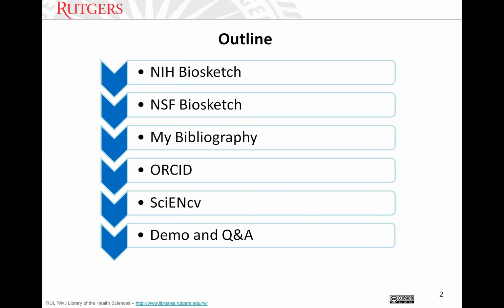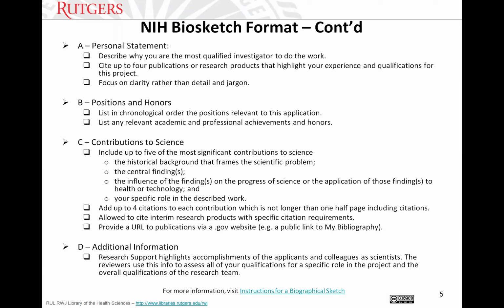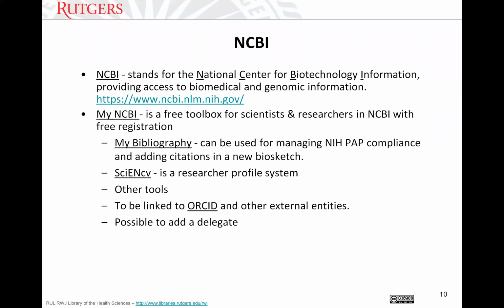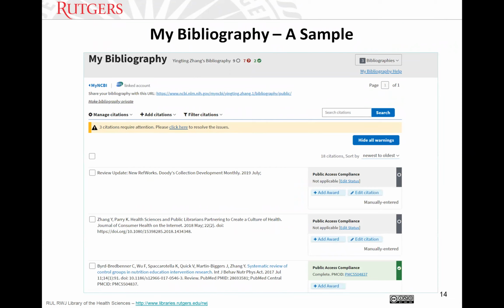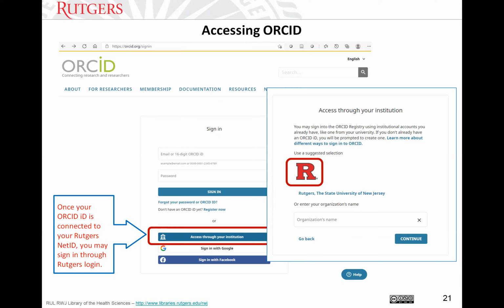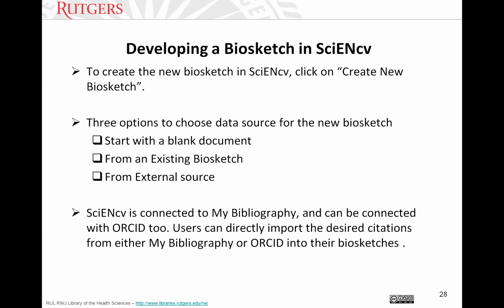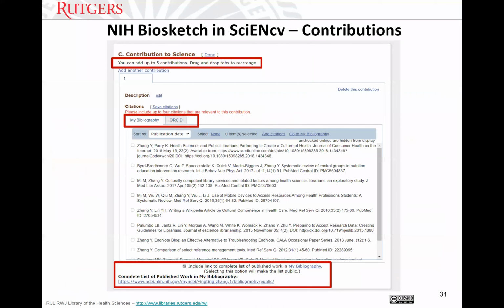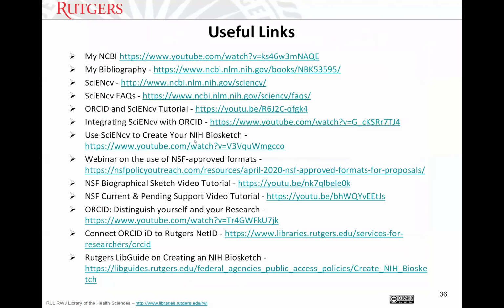Using My Bibliography and ORCID in SciENcv to Create NIH and NSF Biosketches Pt. 1 (32:35)